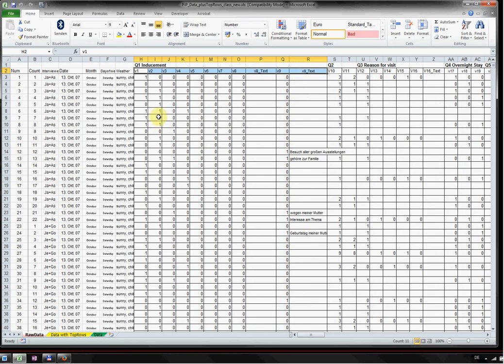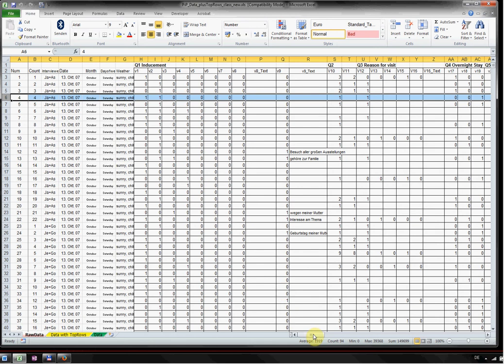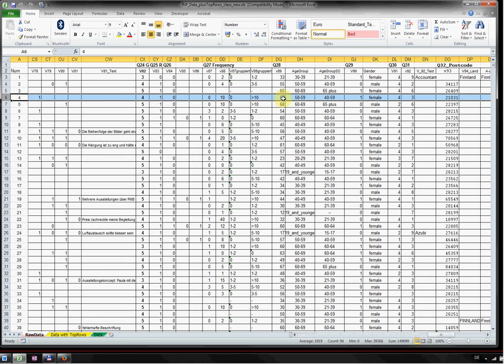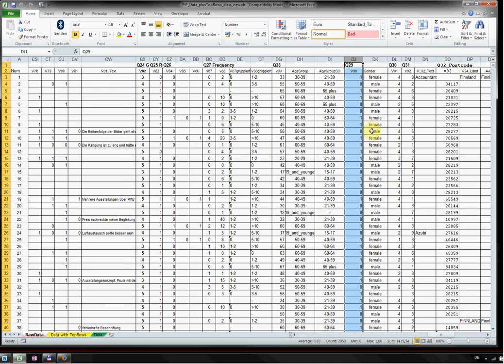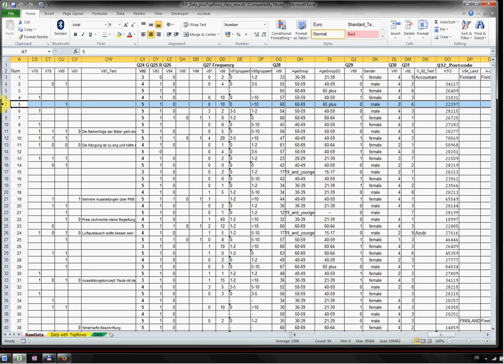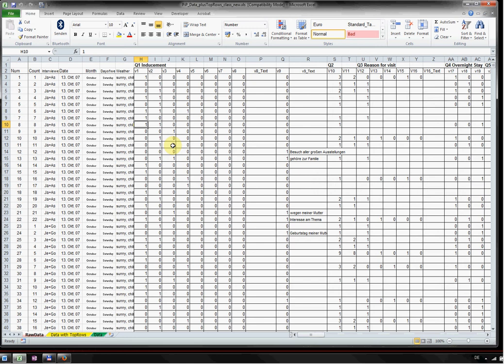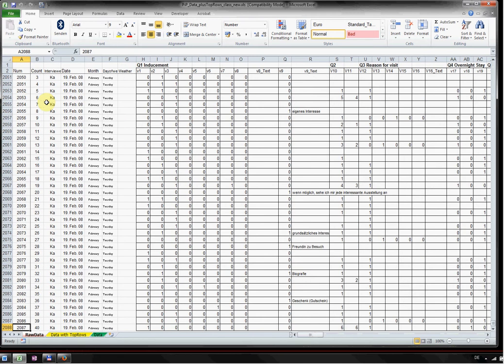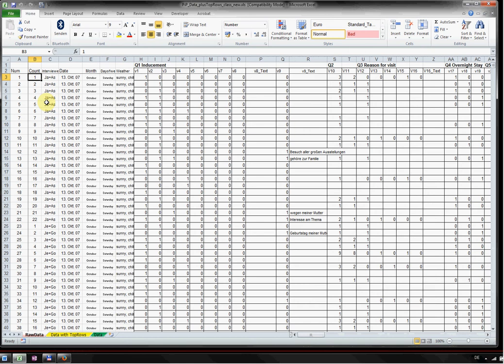1 Orientation in Excel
Quantitative Methods: Data Analysis in Excel - supplementary material for the class Quantitative Research Methods